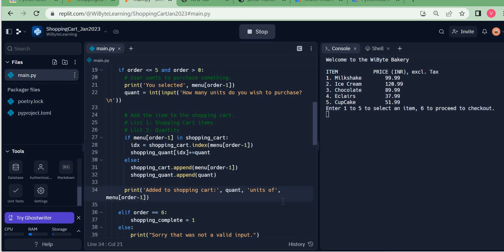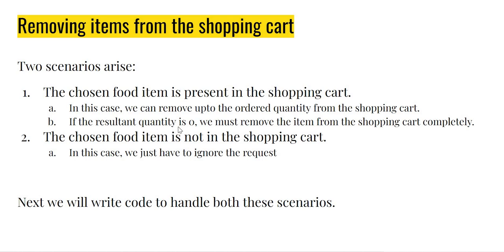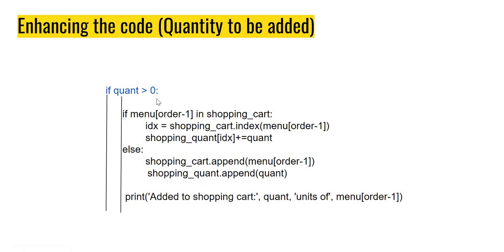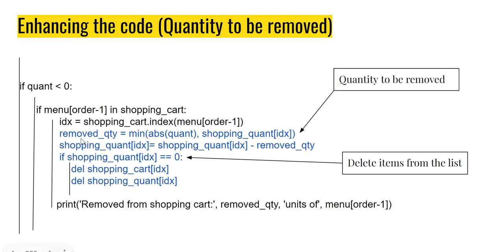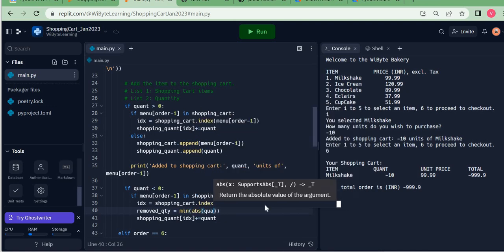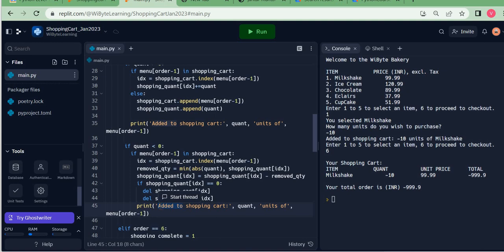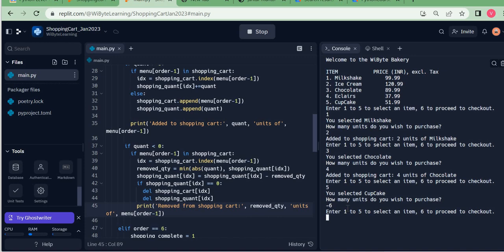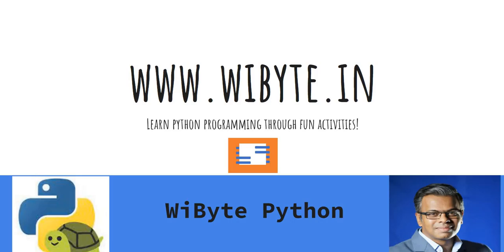2. Shopping Cart 1 (Enhancements): How to allow users to remove items from the shopping cart?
This video discusses an enhancement of the Shopping cart project. Here we let user enters negative quantity values to remove items previously purchased from the shopping cart. We also trim the list if needed (e.g. if user removes all the previously purchased quantity).

For more details and for joining our Python programming course where we learn programming through fun activities, please take a look

8. How to add new items to the shopping cart and shopping quant lists using append